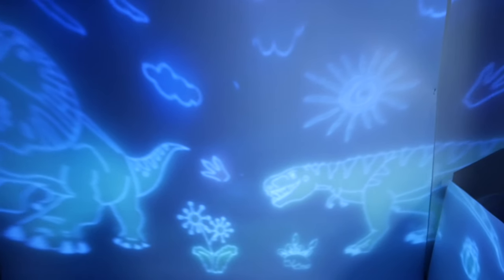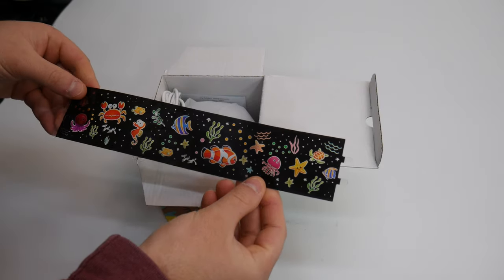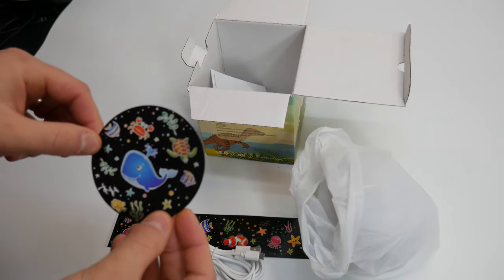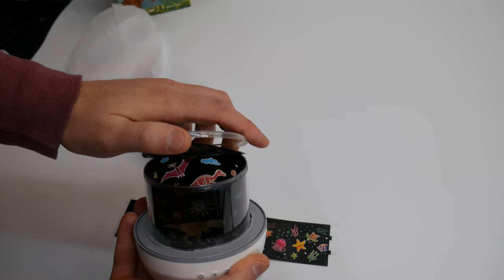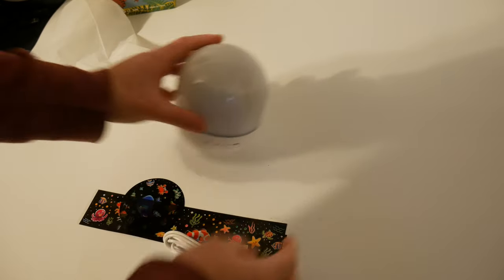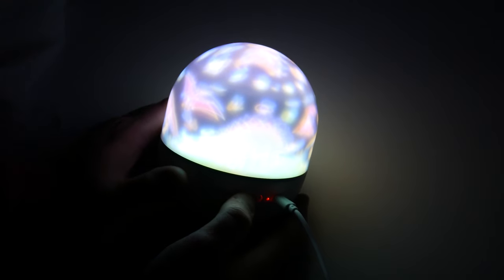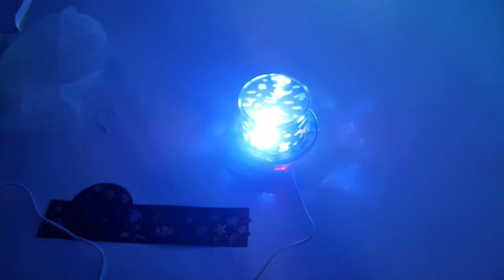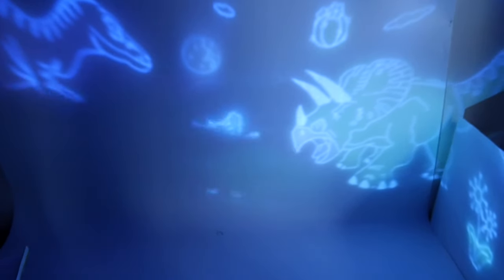Dinosaur Toys Star Projector Night Light for Kids 3-5 Year Old 360° Rotation with 5 Colors Mode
If your interested you can buy it